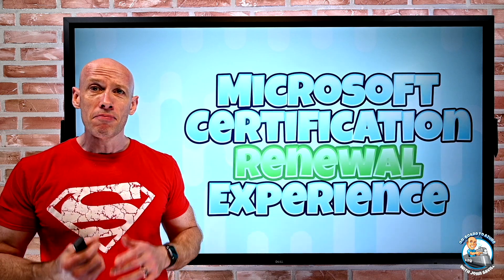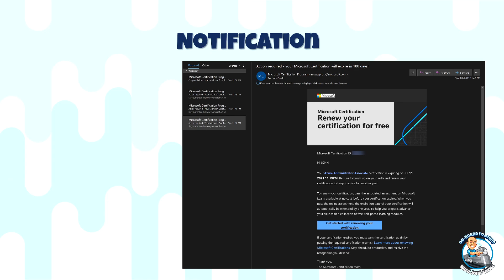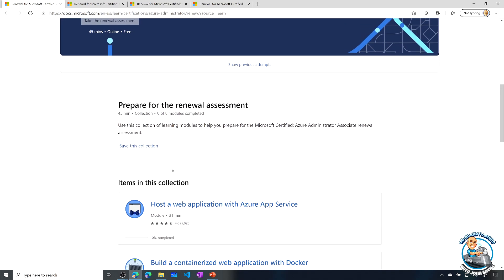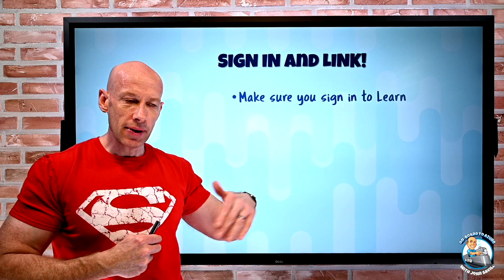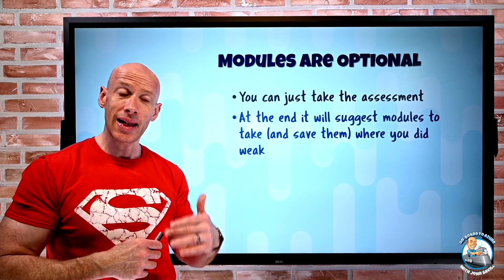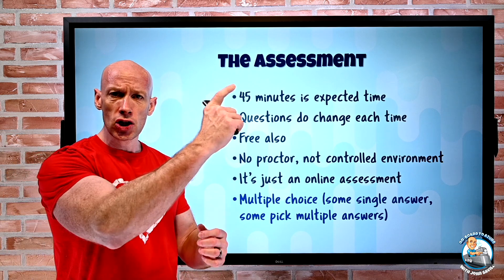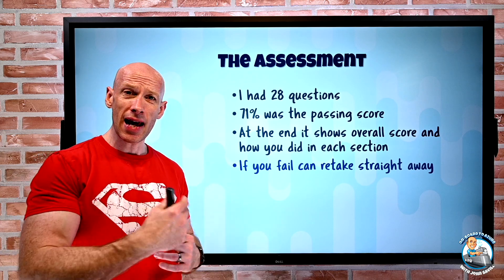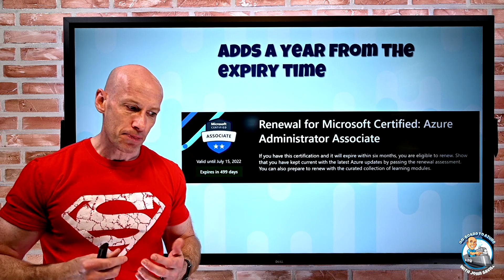The New Microsoft Certification Renewal Experience!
So, I woke up to three emails saying I can renew certifications so wanted to share exactly what it looks like and what to expect. It's very non-stress and a simple online, non-proctored assessment.

Good luck!